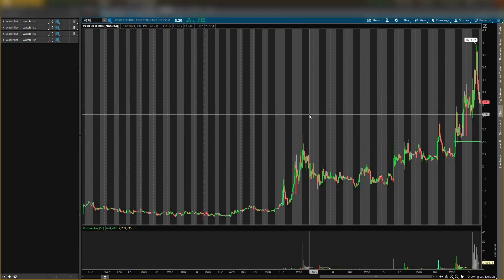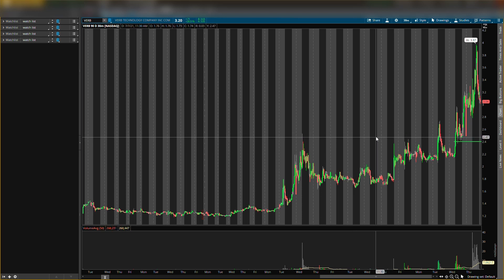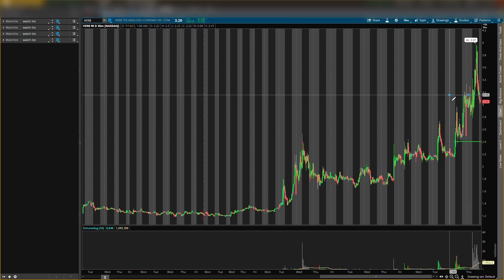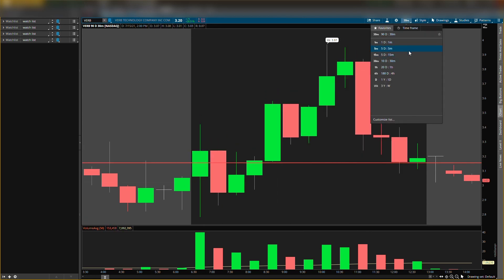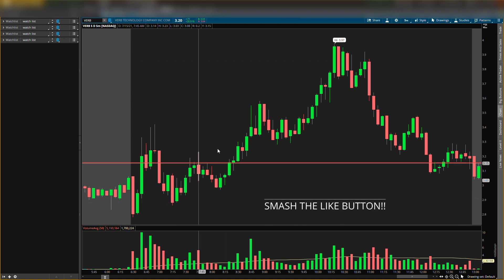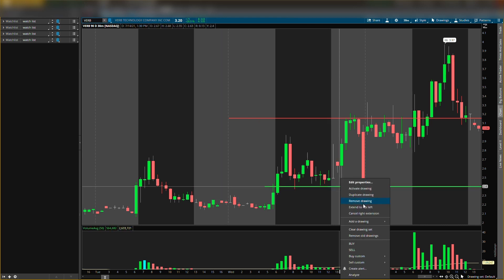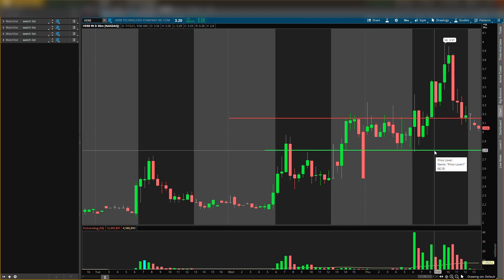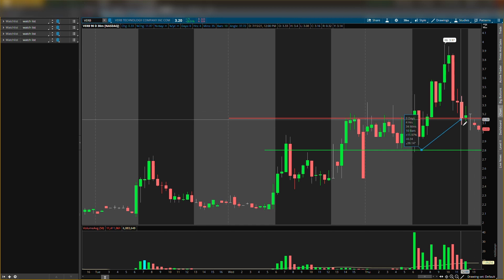VERB Stock! THIS PENNY STOCK CAN EXPLODE TOMORROW!!! WATCH ASAP!!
THIS PENNY STOCK CAN EXPLODE TOMORROW!!! WATCH ASAP!!
VERB Stock!